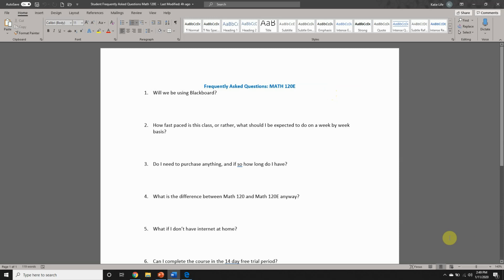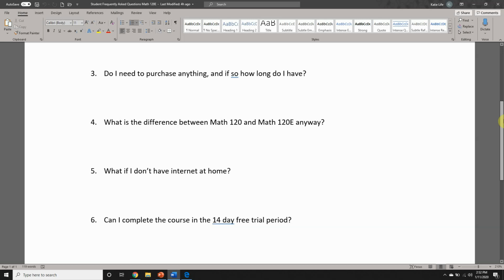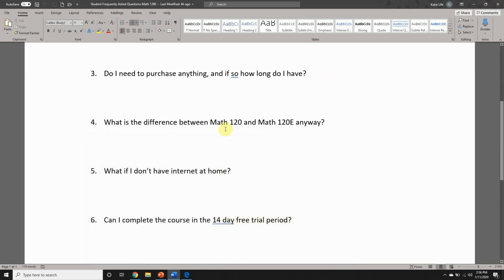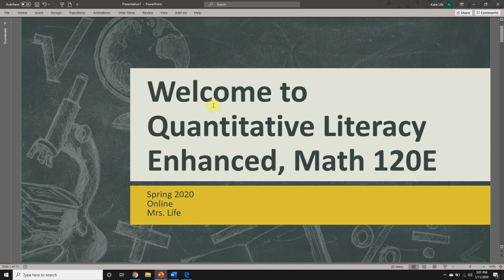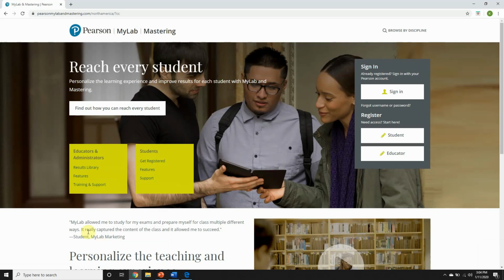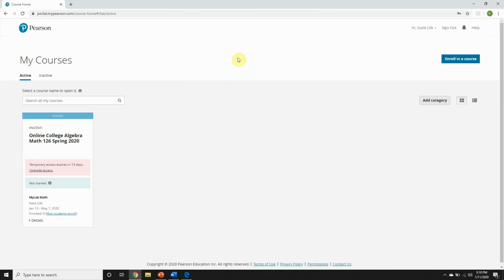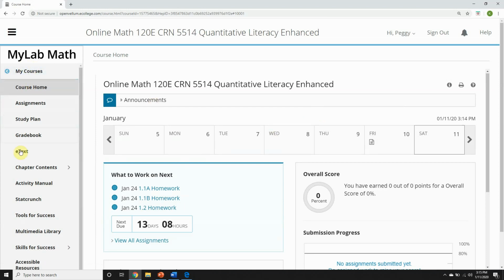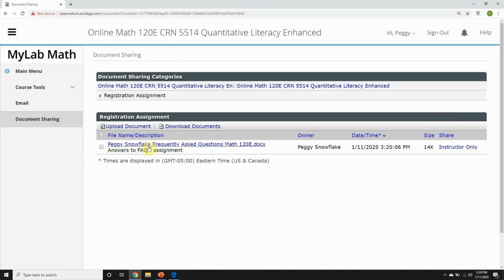Registration Video for Math 120E Online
This video covers some preliminary questions and answers concerning the course in addition to providing registration instructions both for new accounts and for returning users.